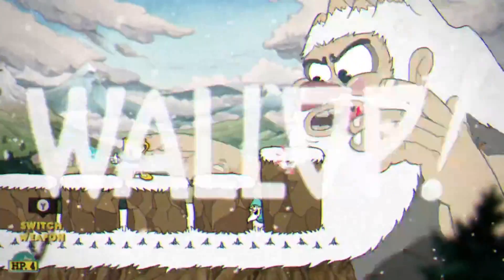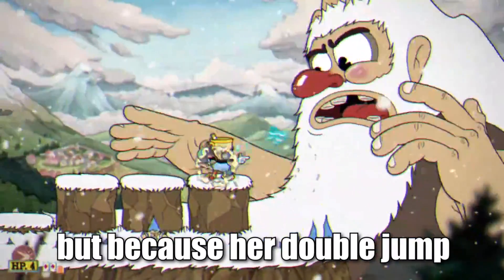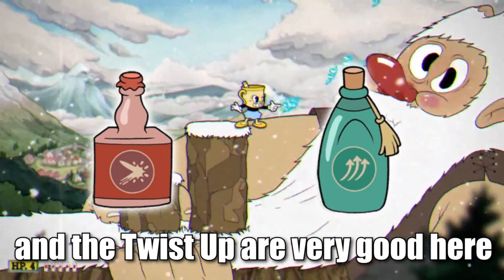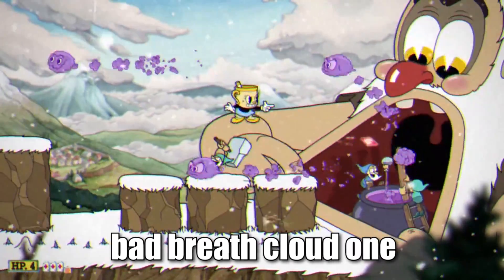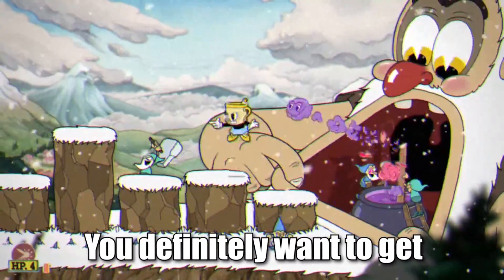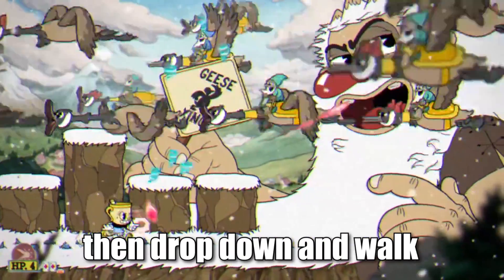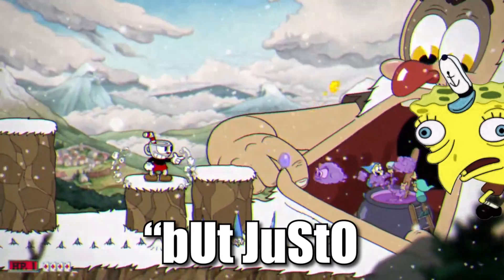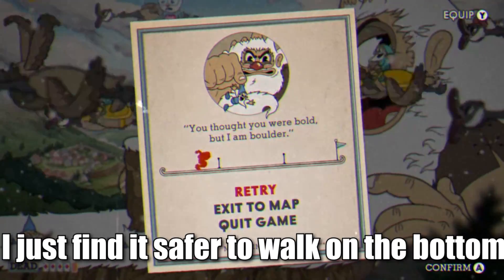How to S Rank Glumstone the Giant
Don't get gnomed!

Remember, to get an S Rank, you need:
- Expert mode
- 3 HP at the end of the boss
- No damage taken
- 6 bars of super used
- 3 parries

My loadout:
CONTROLLER: Logitech Gamepad F310
MICROPHONE: XLR Microphone, MAONO Cardioid Condenser Vocal Studio Recording Mic
MONITORS: ASUS VL279HE 27” Eye Care Monitor